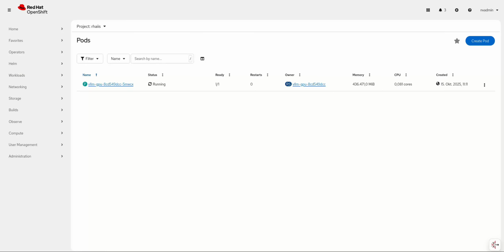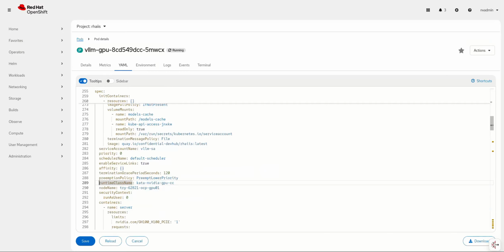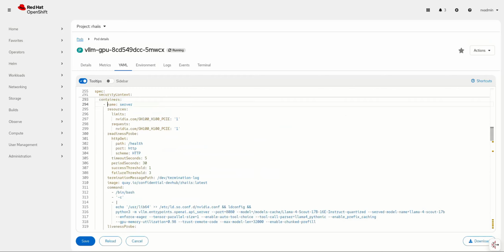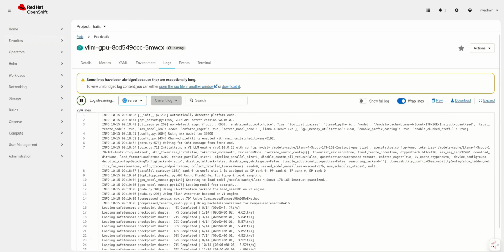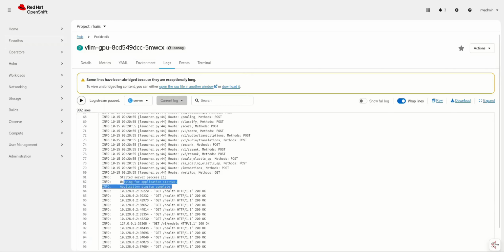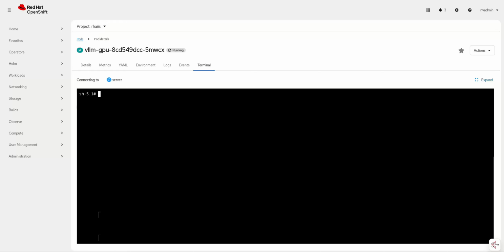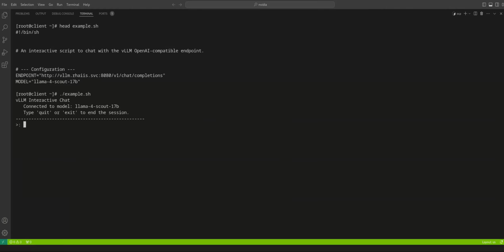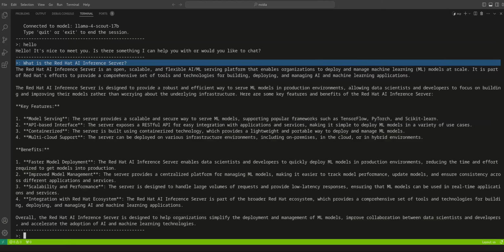The Power of Confidential Containers on Red Hat OpenShift with NVIDIA confidential GPUs (AMD SEVSNP)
In this video, we show a vLLM AI Inference Server running in a confidential container on an on-premise Openshift cluster.
The confidential container utilizes a Nvidia H100 confidential Gpus and a AMD SEV-SNP confidential CPU which guarantee memory encryption and data in use security.